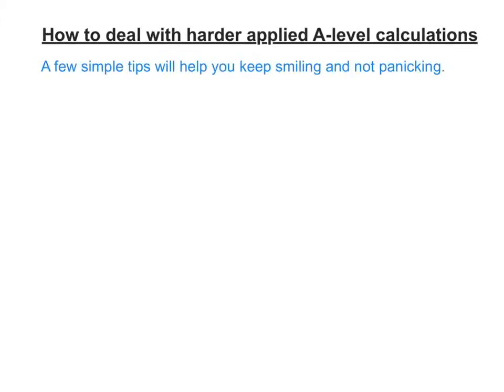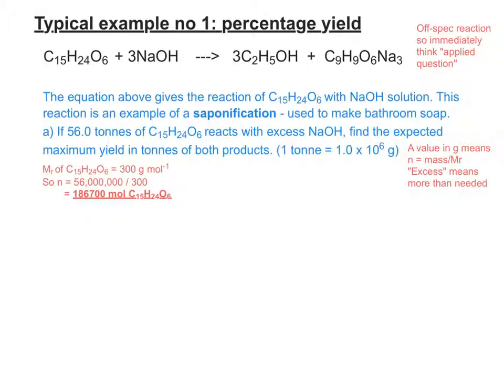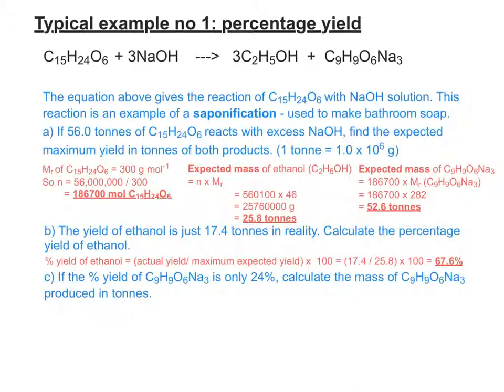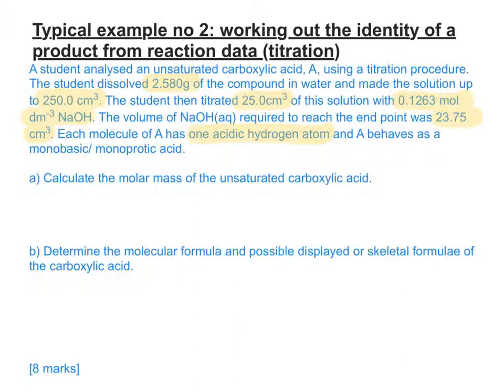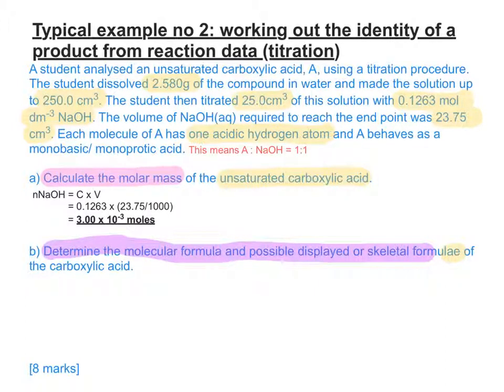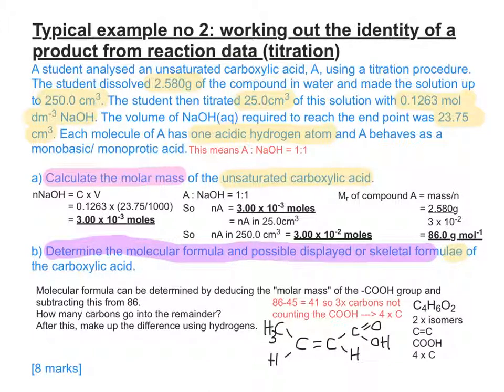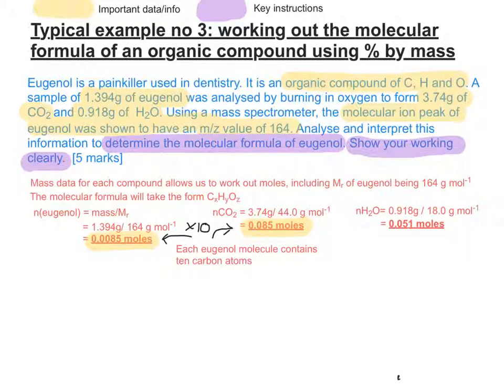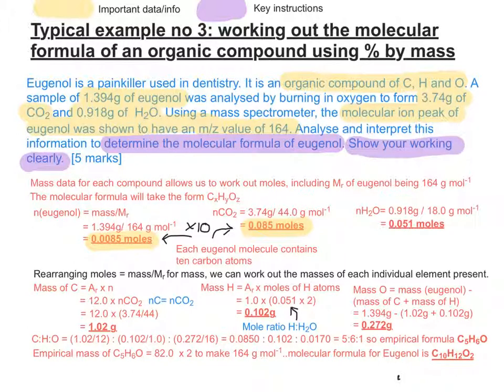More challenging and applied A Level chemistry calculations 1